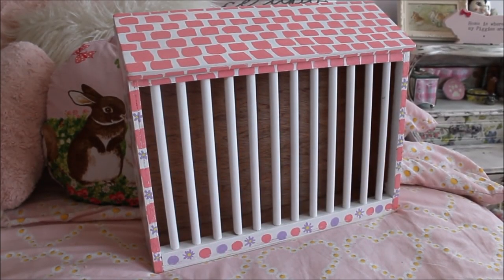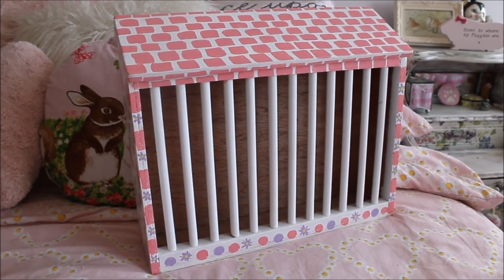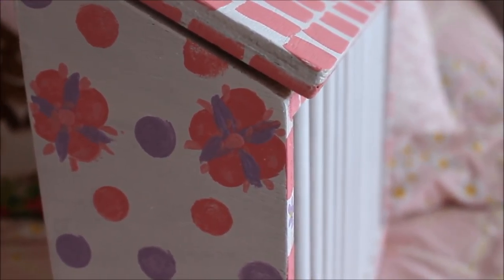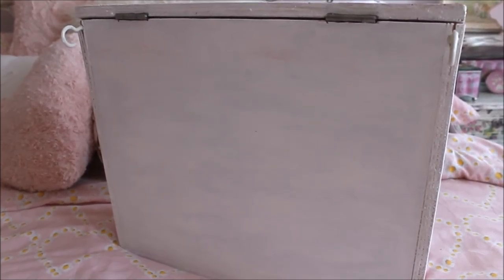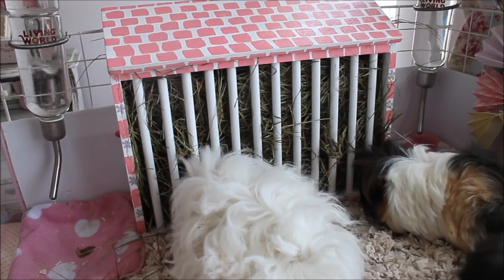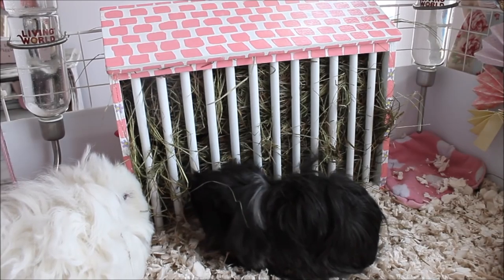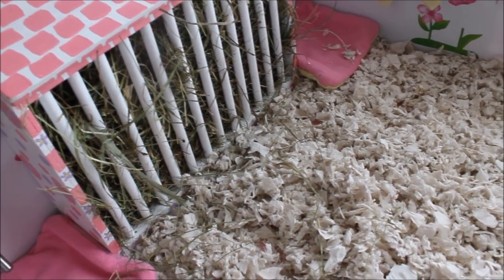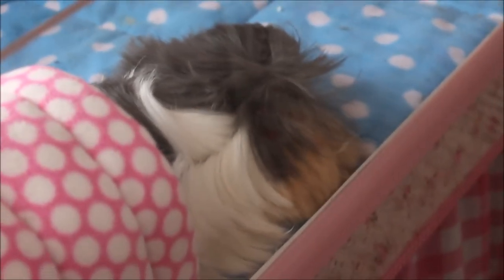Pets Play Review ~ Guinea Pig Hay House